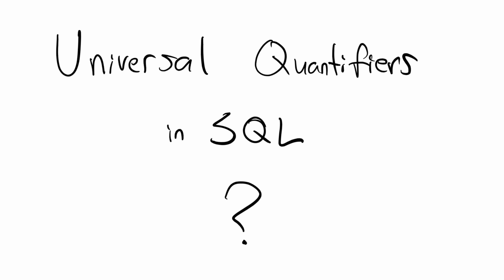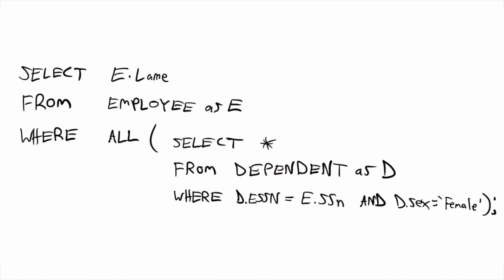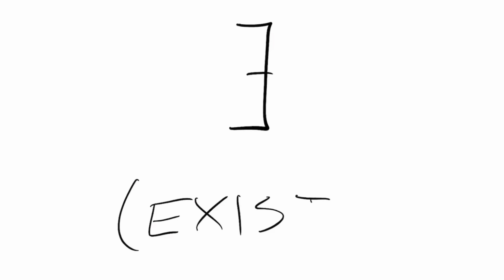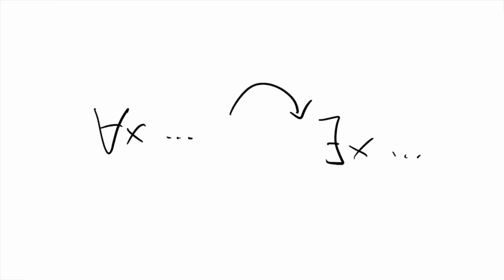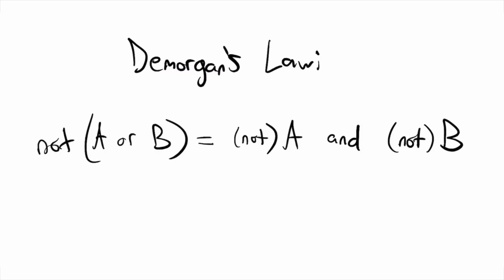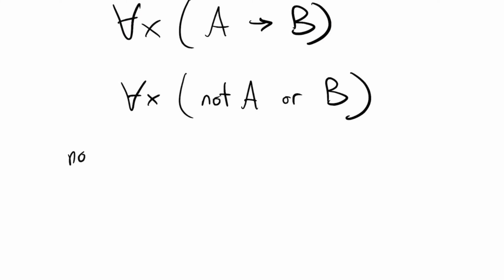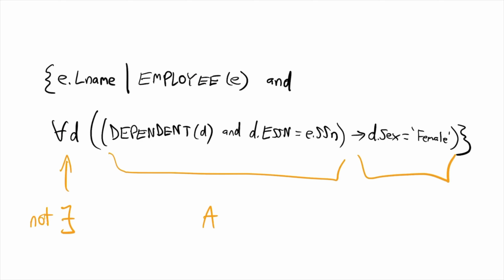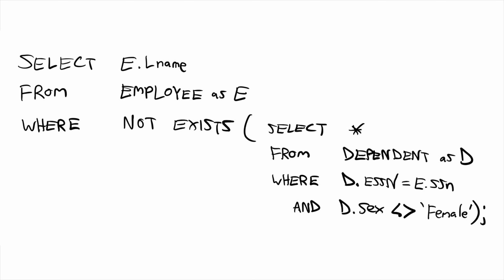Using Universal Quantifiers in SQL...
How to use a universal quantifier in SQL (without using a universal quantifier...)